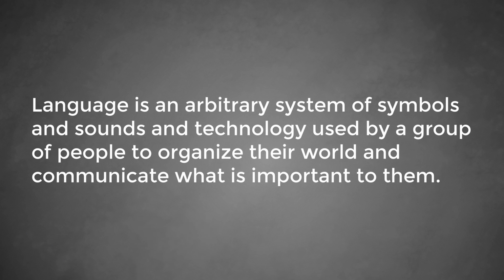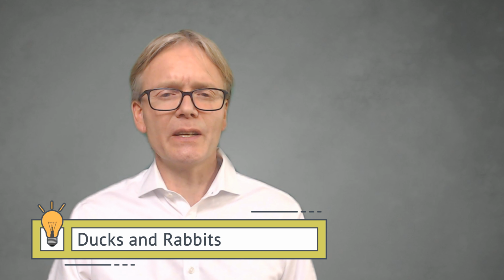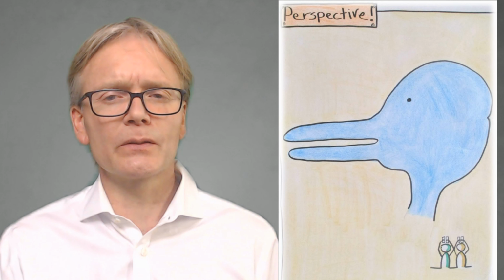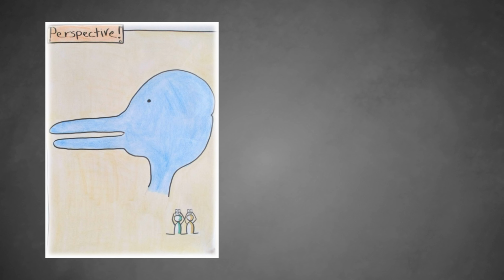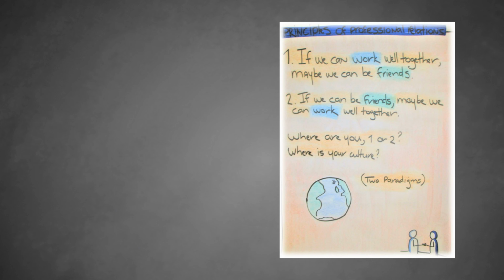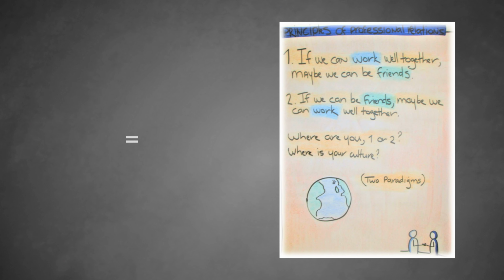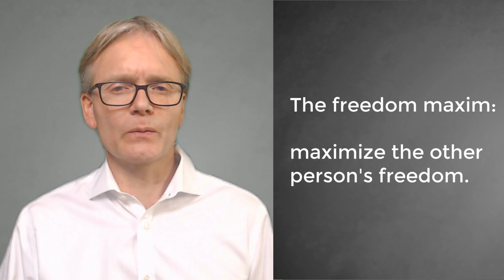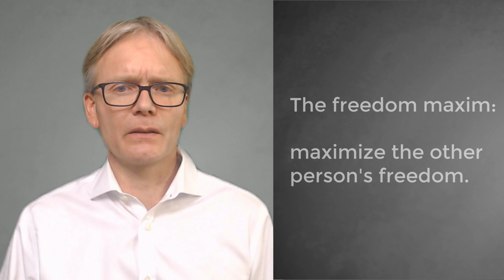Better communication with 3 principles of politeness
You can learn how to be polite anecdotally, or with principles. These three condense the six key principles in politeness studies.

This way you have principles of politeness against which you can measure and adjust what you say and do. And that can be very helpful when working with English customers.

Your English teacher,

Alexander

SUPPORT MATERIALS  ▬▬▬▬▬▬▬▬▬▬▬▬▬▬▬▬▬▬▬▬▬▬▬▬

🕛 CHAPTERS
00:00 Introduction
00:25 Escape your language bubble
03:02 The duck and rabbit bubbles
04:21 Friends first? Or work first?
08:18 What does it mean to ‘be polite’?
09:52 Maximize freedom
10:49 Maximize comfort
11:27 Maximize expressions of empathy

This English Course Video video was produced by Alexander Harmsen for you. The grammar mentioned in the title can be tricky to understand, but that's why I have this Simple Better English course. In it I explain and help you apply a variety of English language technology that make sense because they were developed to help you do what you need the language to do.

The best way to start is to first watch the introduction videos. They explain how I teach. Then skim the videos in the right order so that they make sense. Skim what you already know and have mastered and then focus on what is new or still a challence for you.

COPYRIGHT ▬▬▬▬▬▬▬▬▬▬▬▬▬▬▬▬▬▬▬▬▬▬▬▬

👀 IMAGES
 All images copyright of Alexander Harmsen or courtesy of pixbay and pexels.

🎞️ VIDEOS
 All videos courtesy of pixbay and coverr